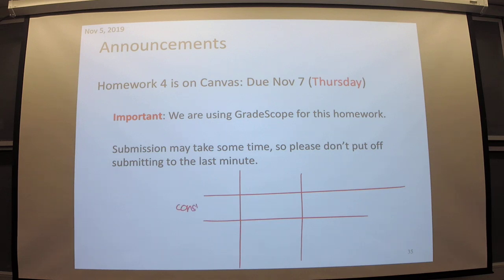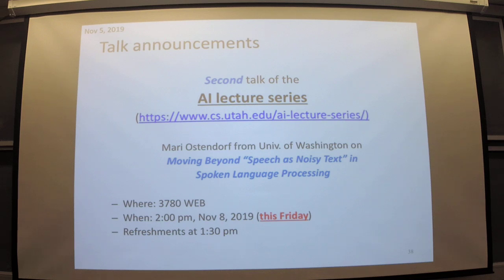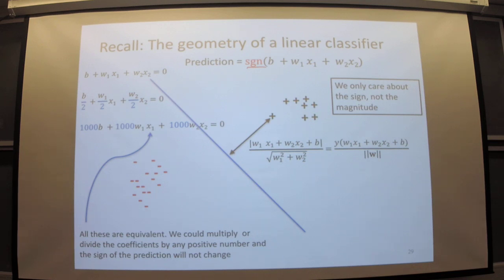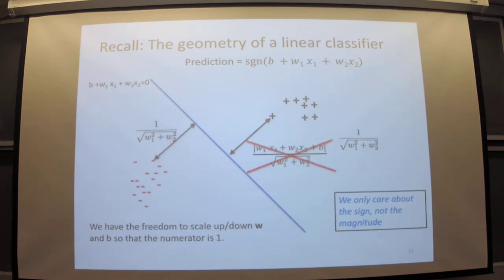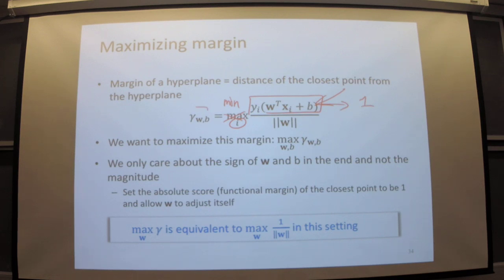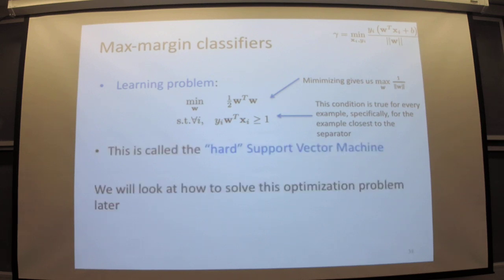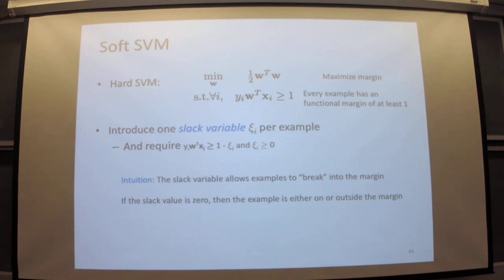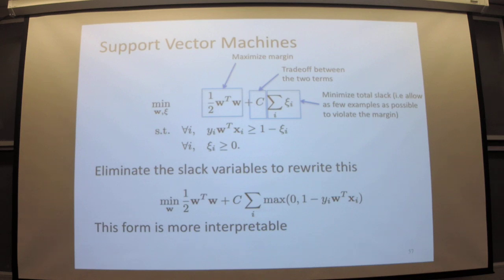Machine Learning (Fall 2019) - Lecture 20